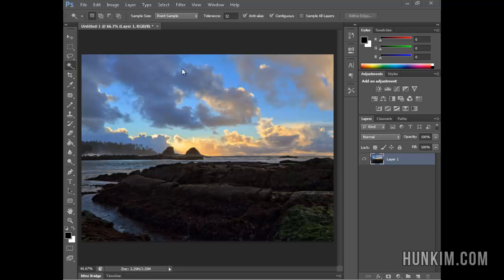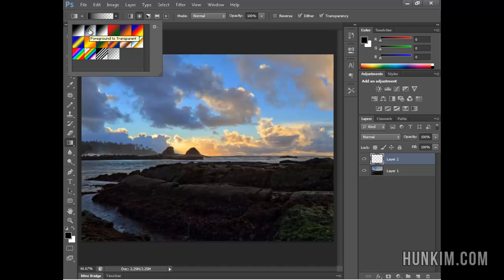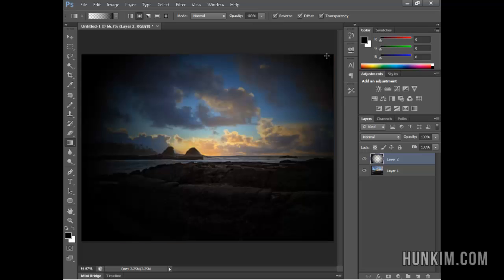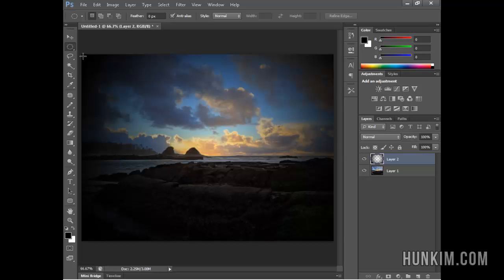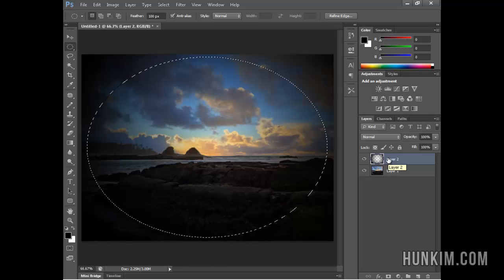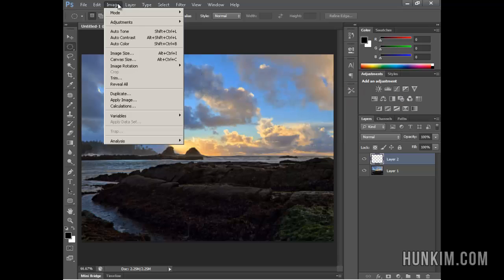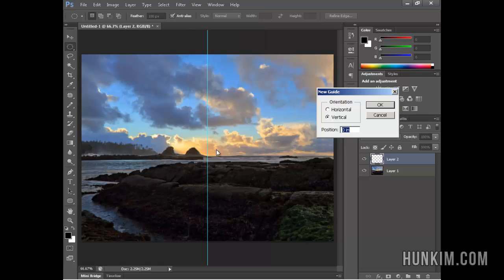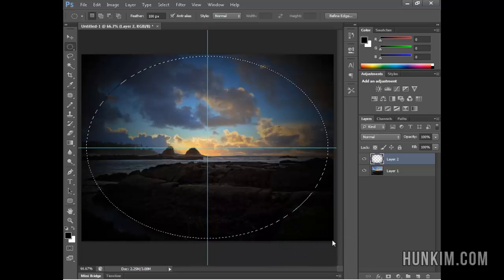Photoshop CS6 Tutorial - Soft Black Gradient Borders (Instagram Like Effect)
Photoshop CS6 Tutorial for Beginners - Soft Black Gradient Borders (Instagram Like Effect)